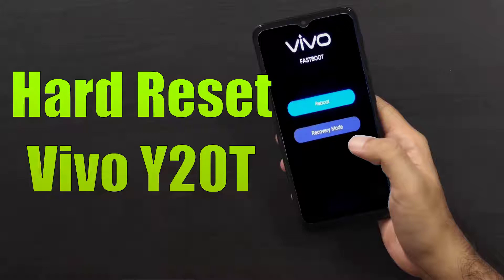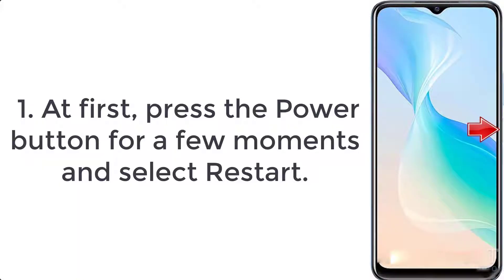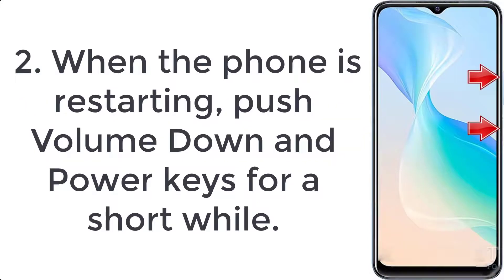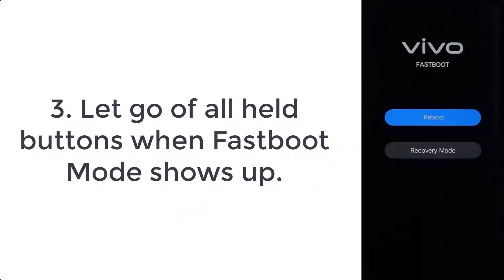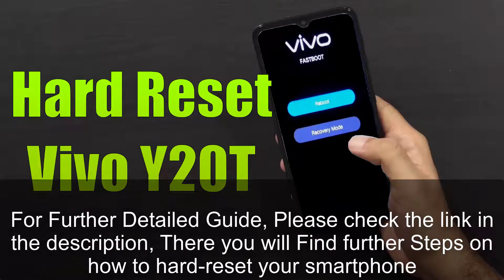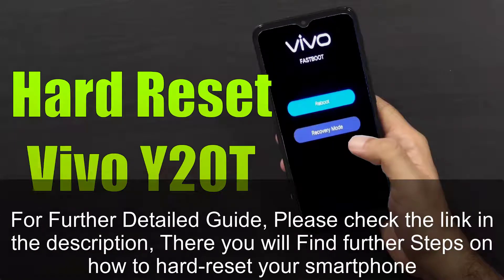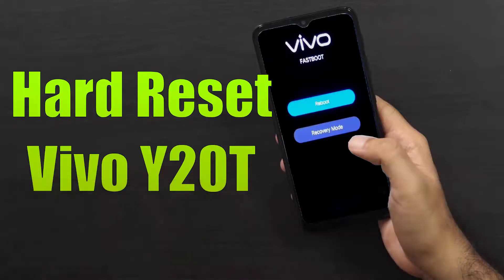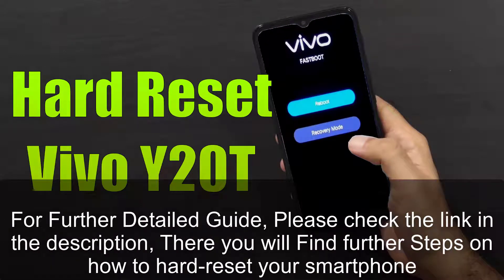Hard Reset Vivo Y20T | Factory Reset Remove Pattern/Lock/Password (How to Guide)